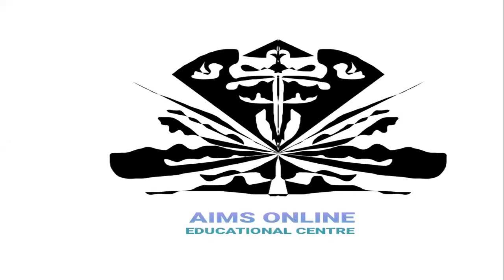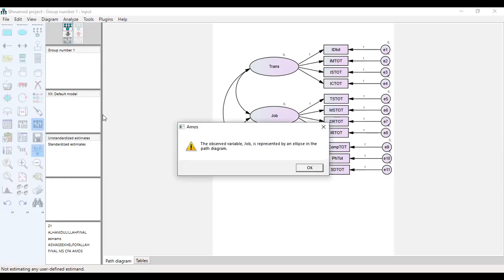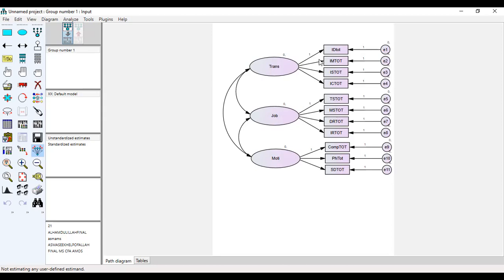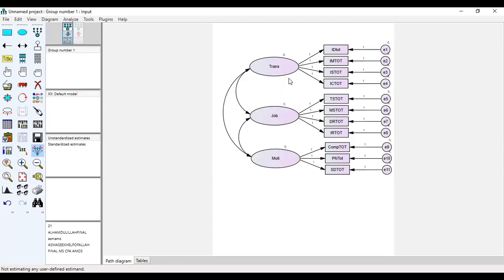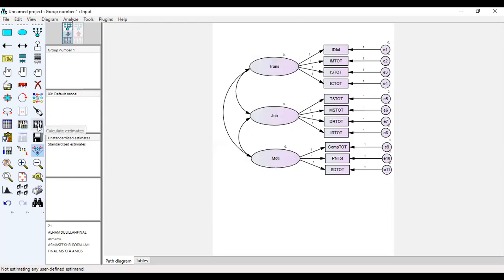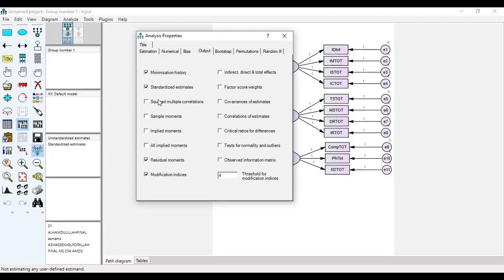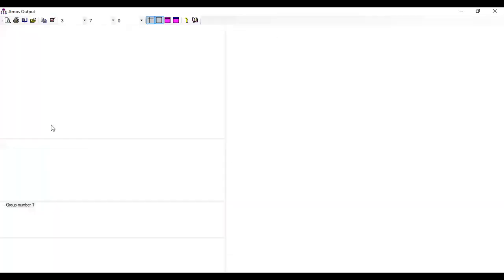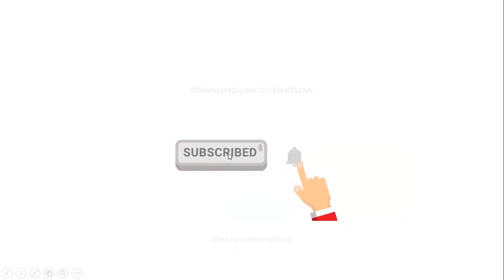AMOS PROBLEM Solution The observed variable X, is represented by an ellipse in the path diagram